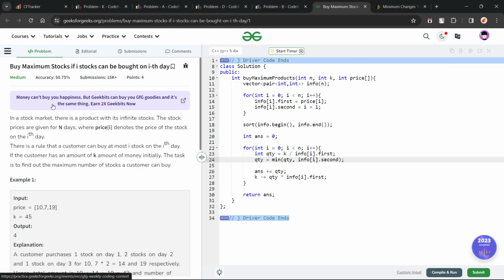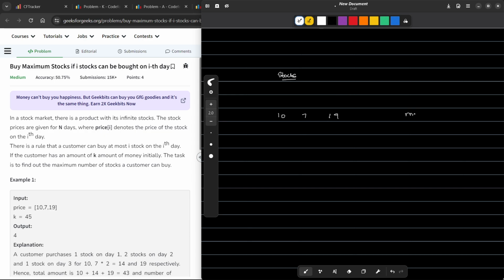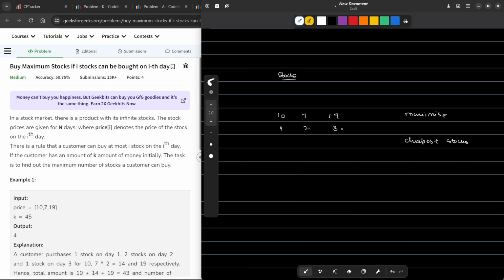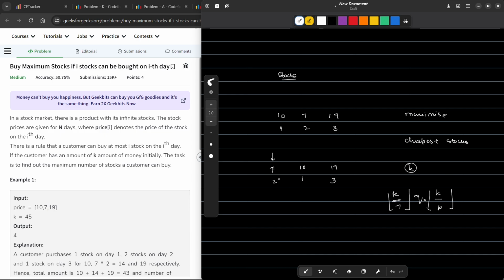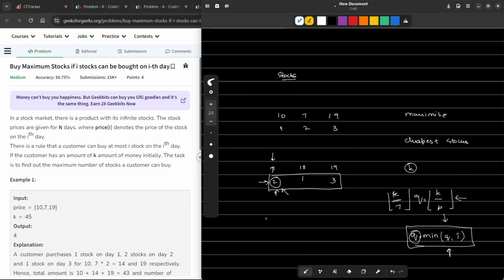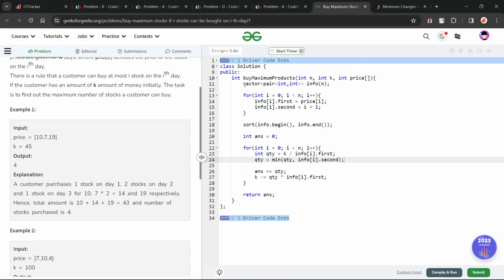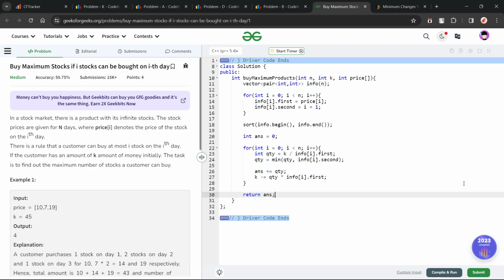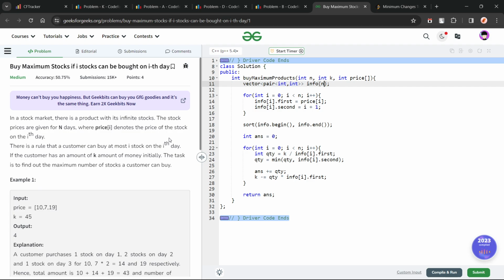Buy Max Stock if i stock can be bought on ith day | 24 Dec POTD | Geeks for Geeks Problem of the Day